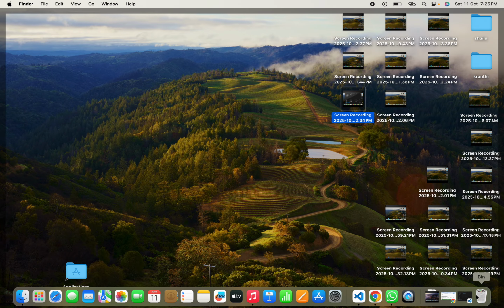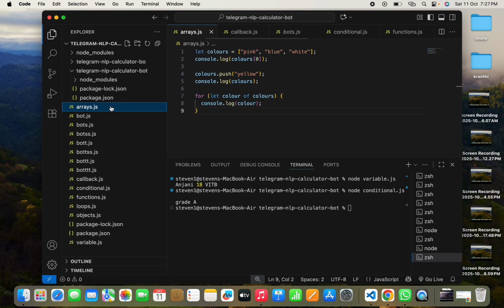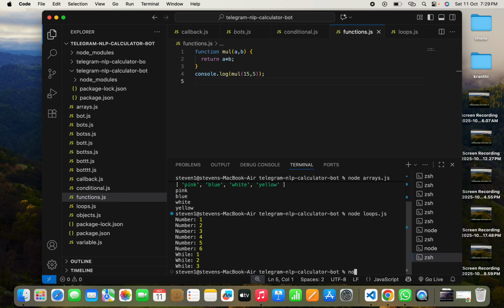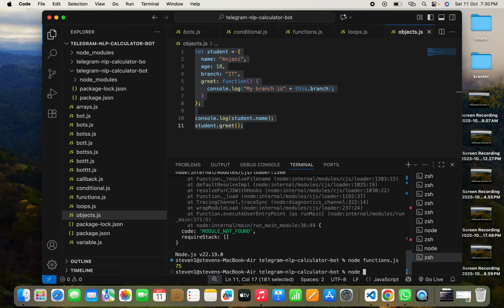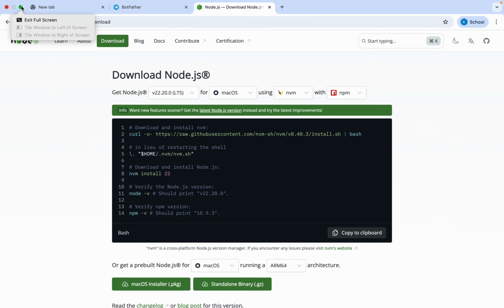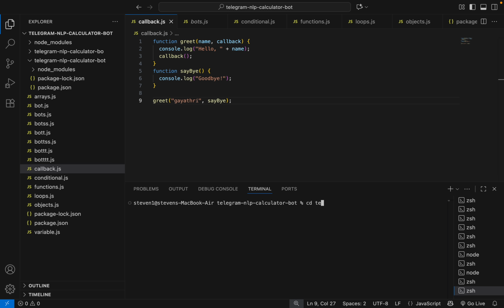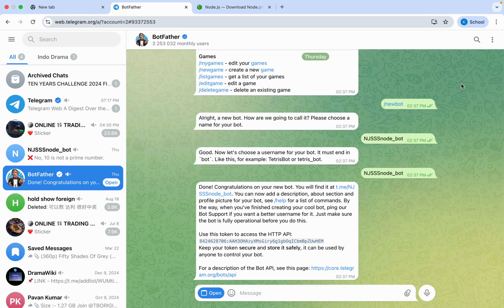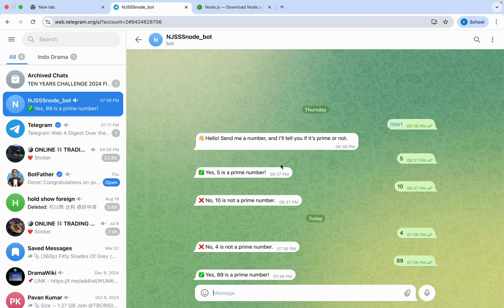basic concepts of javascript and how to install nodejs and how to create a telegram chatbot